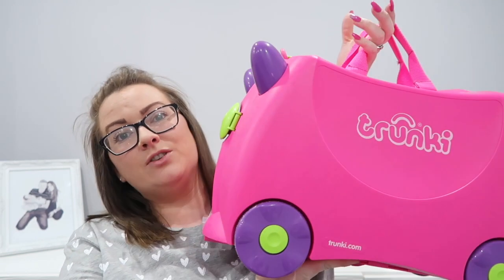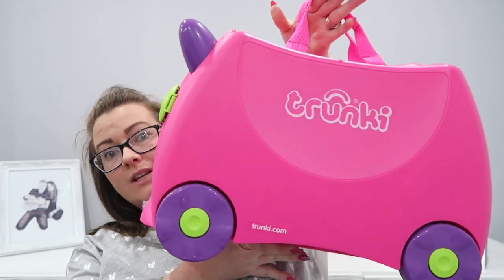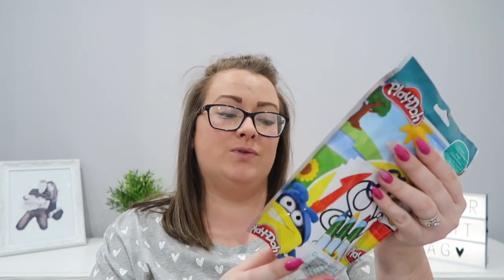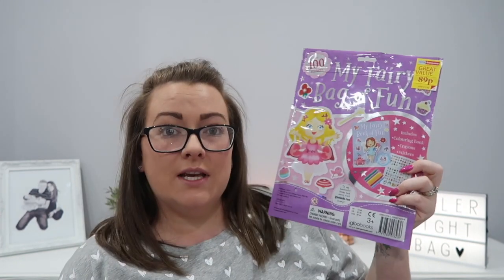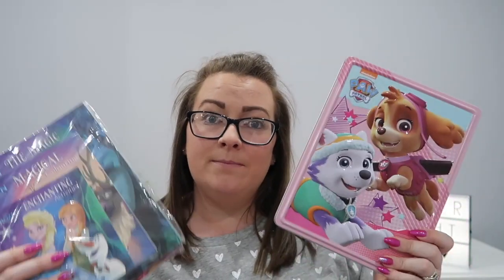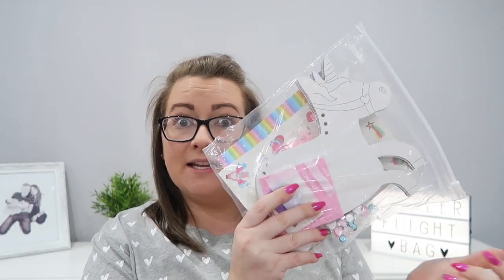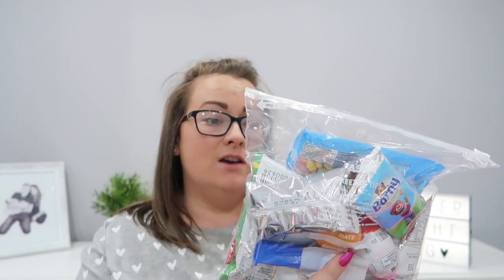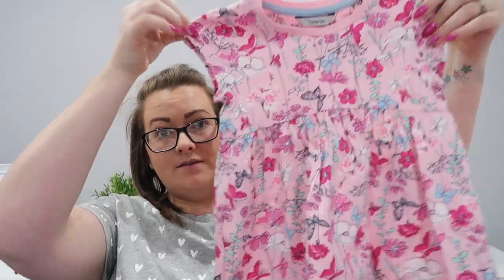Toddlers long haul flight bag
We travelled to South Africa and had our first long haul flight with a toddler. Hope this helps and gives some ideas.